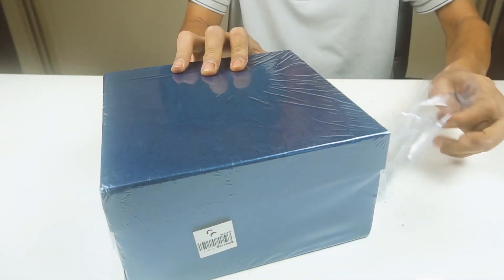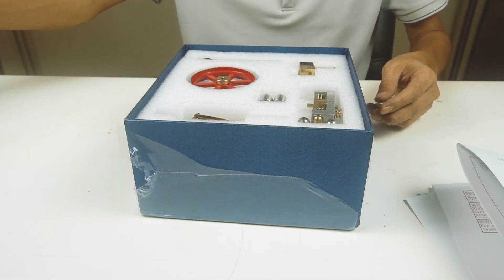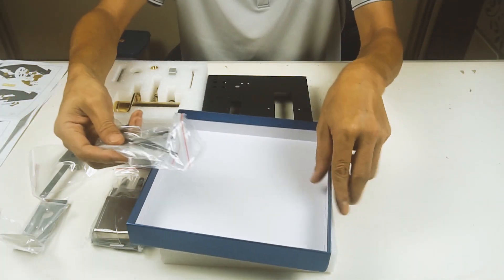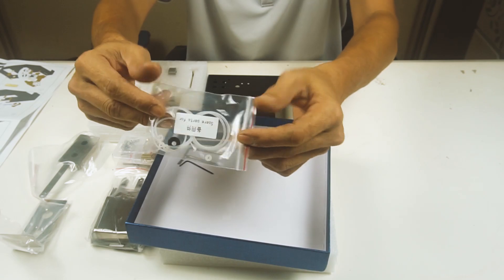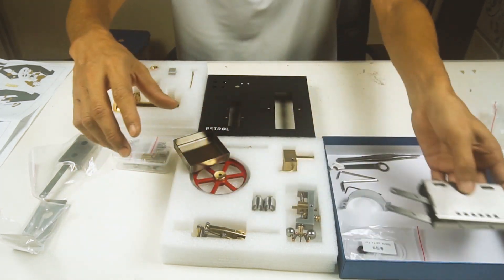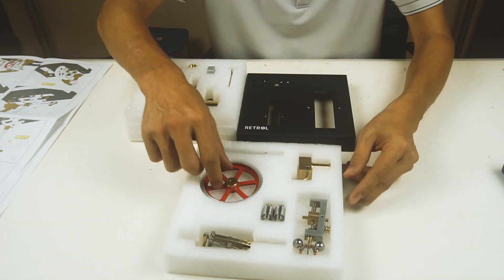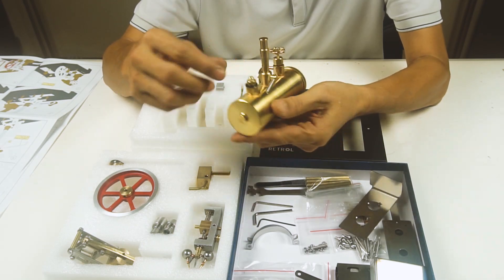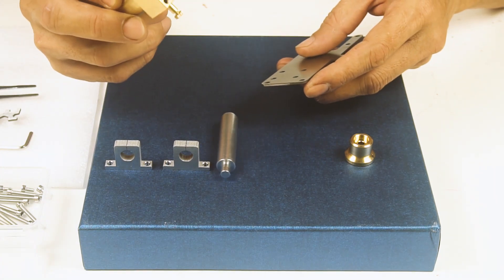Make your own a Steam Beam Engine All Metal at Home - No workshop or mechanical tools needed ?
Yes, you sit at home, no workshop, and no tools needed! You can still build a steam beam engine model without any technical or mechanical knowledge and without any tools because Stirlingkit will provide it all for you when you purchase this steam engine kit.

This Retrol beam steam engine kit from Stirlingkit.com has everything you need to build your own Steam Mill with the stunning Beam Engine.

Thanks to Stirlingkit.com for their support in this project :)
Welcome to V.Idea channel, where we do great crafts and interesting life hacks with just simplest things right in your house.